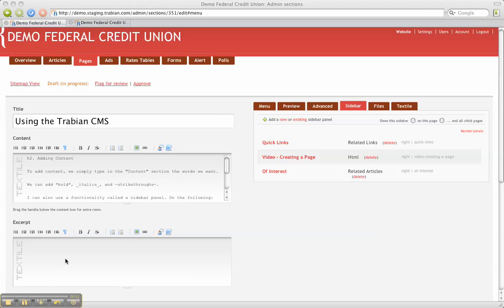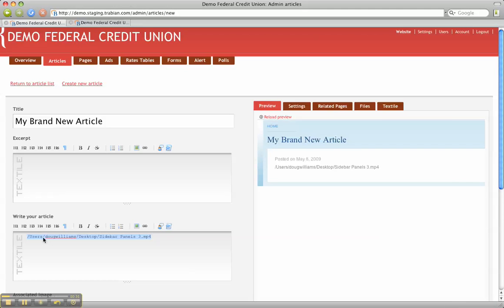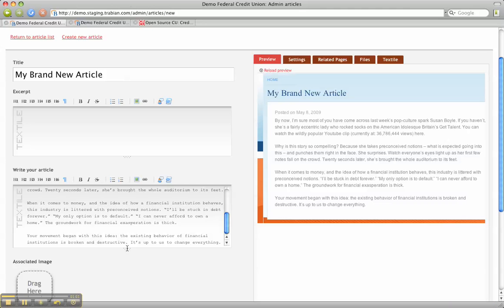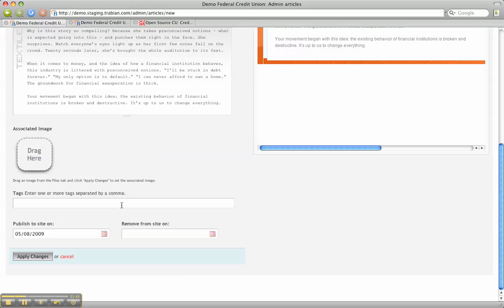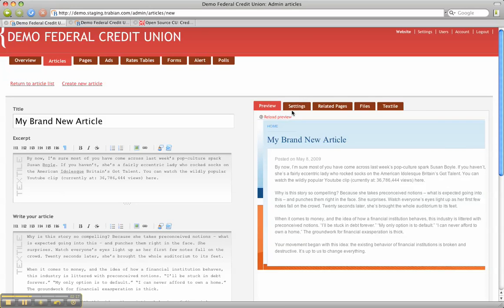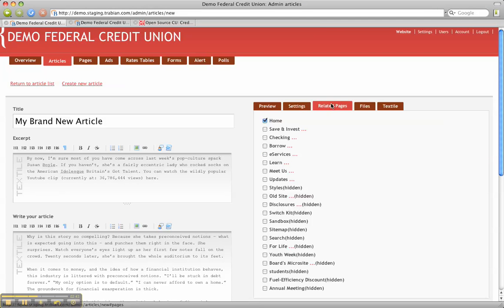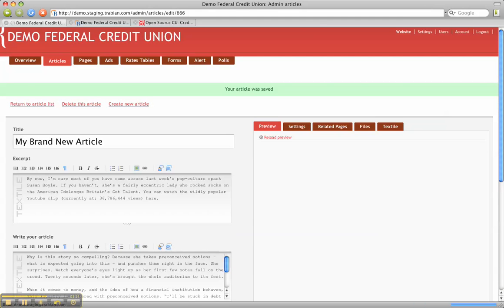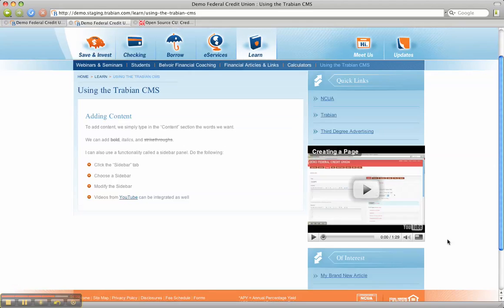Articles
Using Articles